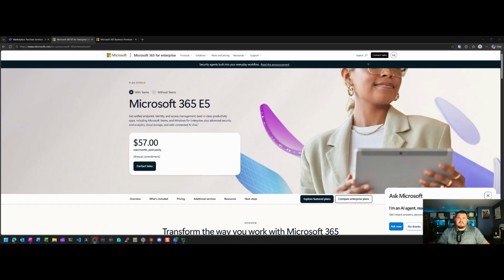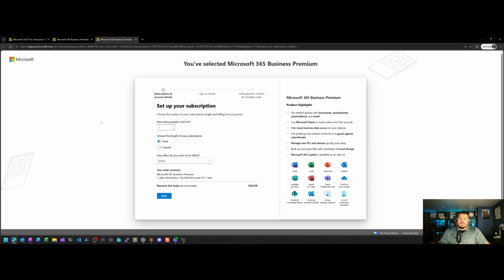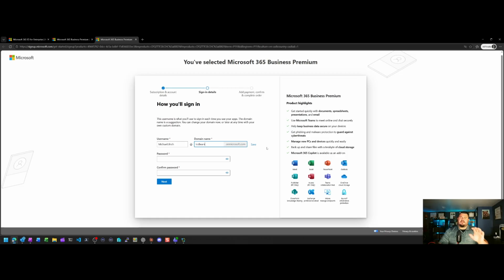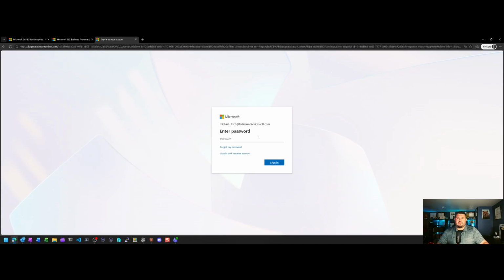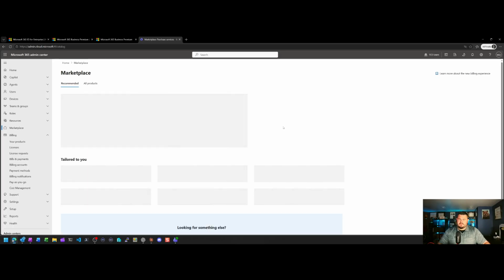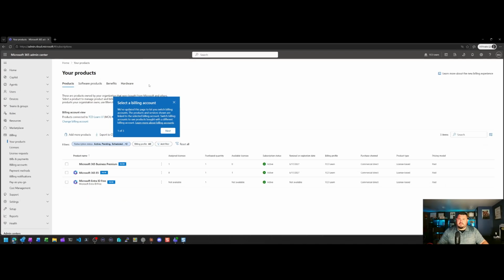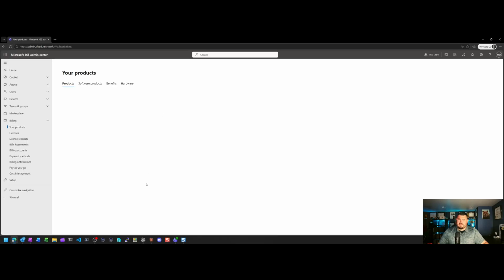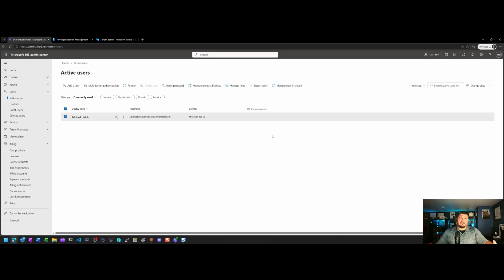Business Premium to M365 E5 - Unlocking the power of Enterprise!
Follow me as I navigate through creating a new Microsoft 365 tenant using a Business Premium license purchase to start then transition to a Microsoft 365 E5 to take advantage of soon-to-be expanded Enterprise features.

This tenant will be used for advanced Entra, Intune, Defender, Purview, and other admin center testing.